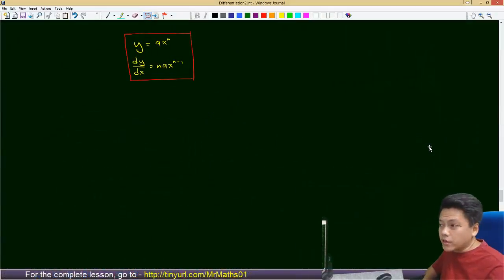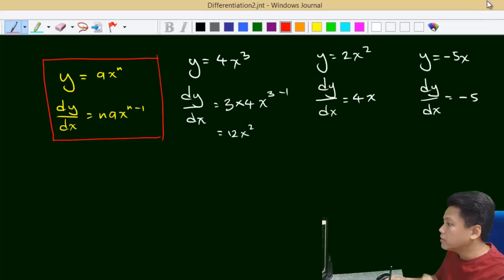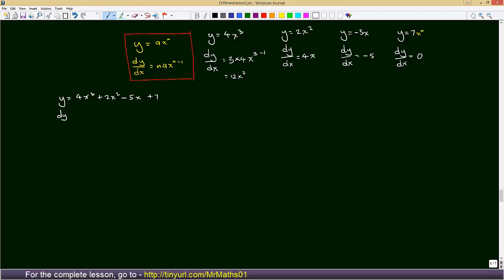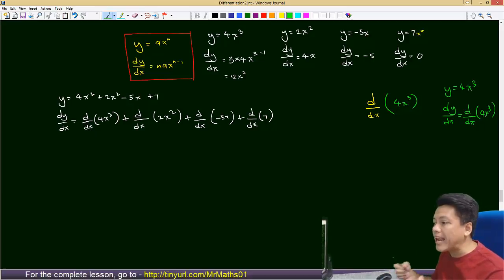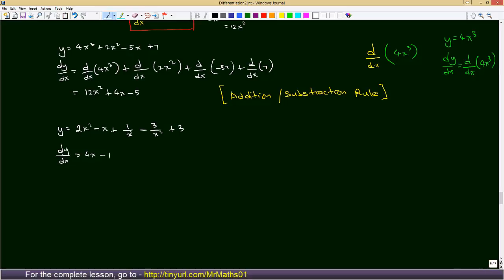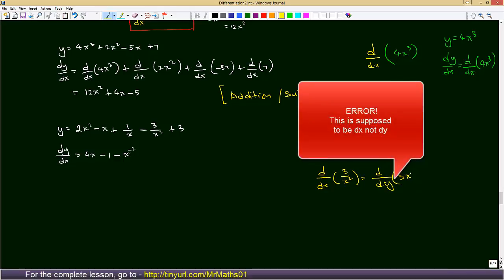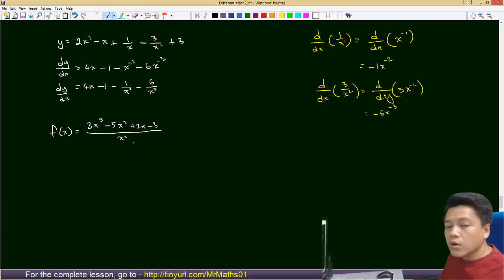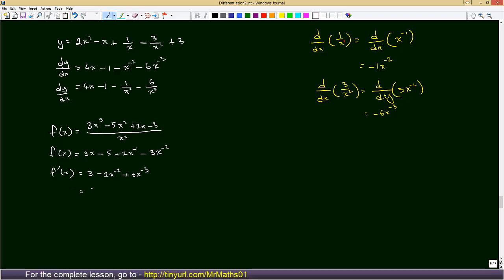Differential Calculus: Solution to simple problems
Solution to basic problems in Differential Calculus.

If you are interested to enroll to my "Introduction to Differentiation" online course, please click this